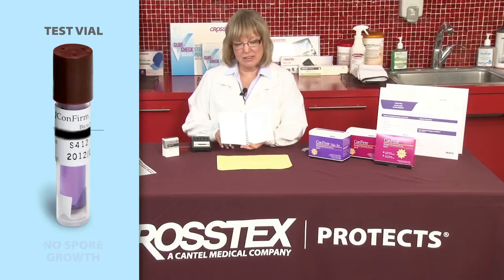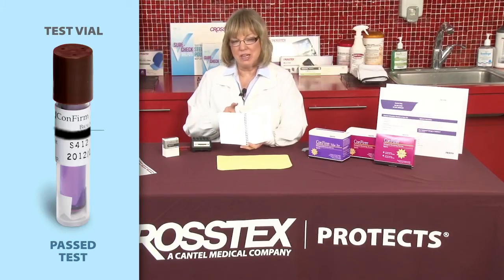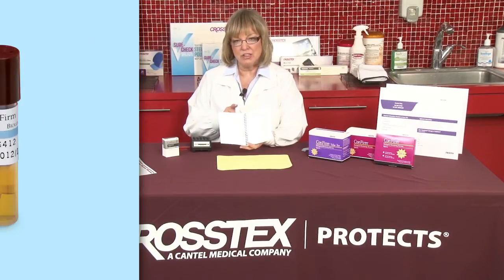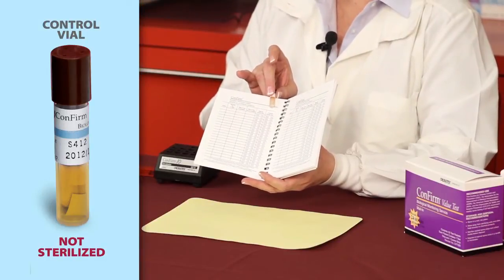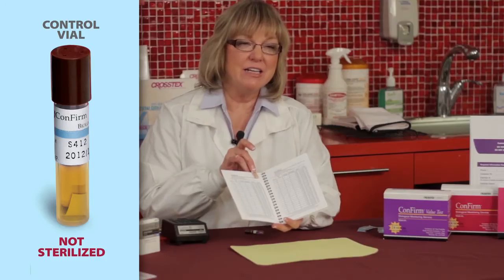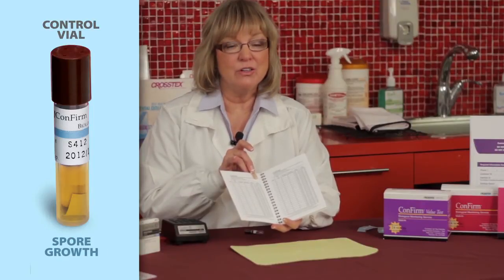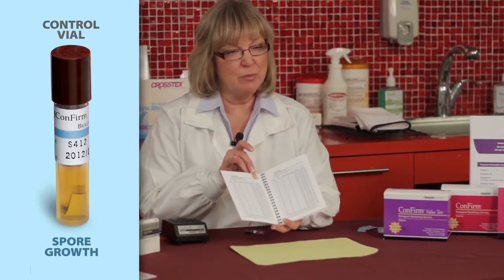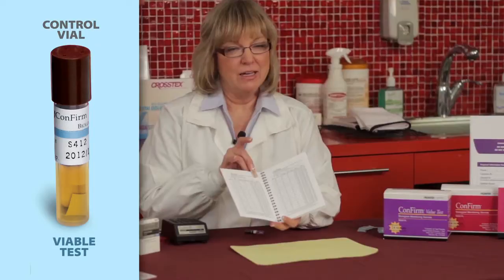In-Office Biological Monitoring Record Keeping and How to Recognize Spore Growth/Failed Spore Tests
Be prepared for an audit. Proper record keeping helps ensure patient and practice safety. Record operator's initials, sterilizer, date and time processing, status of control and test vials... This video will show you how to recognize failed vs passed biological monitoring spore tests and how to log your results.